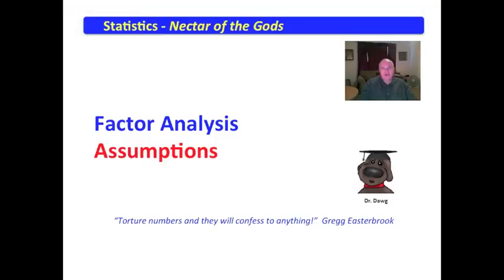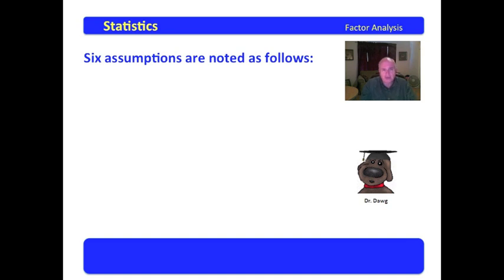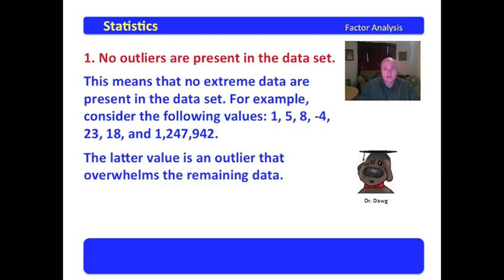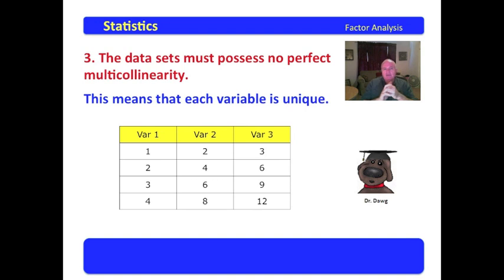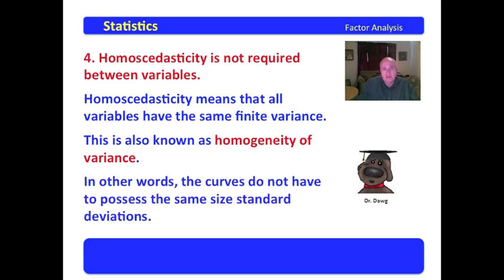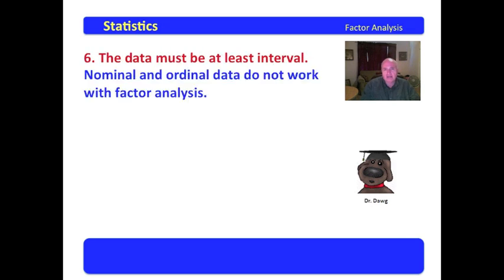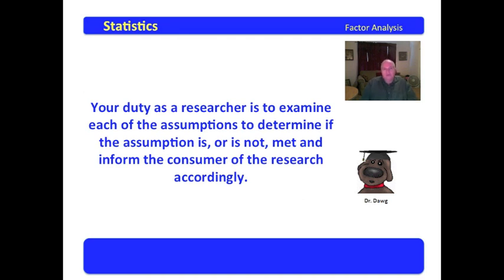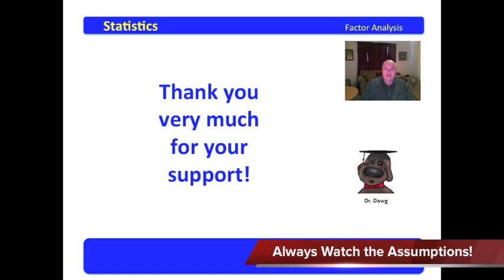2 Factor Analysis - Assumptions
The factor analysis video series is available for FREE as an iTune book for download on the iPad. The ISBN is 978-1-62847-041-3. The title is "Factor Analysis". Waller and Lumadue are the authors. The iTune text provides accompanying narrative and the SPSS readouts used in the video series.

This video examines the underlying assumptions of factor analysis.